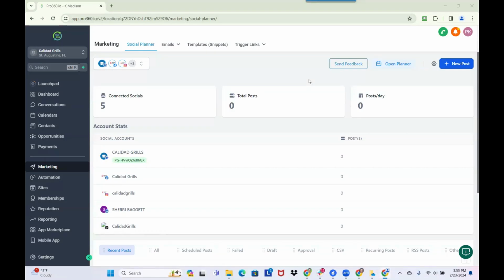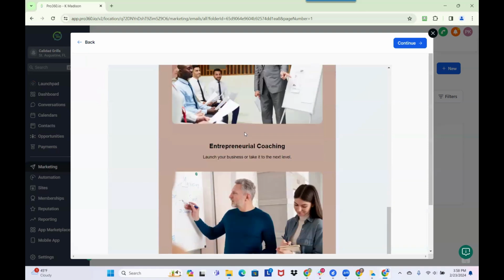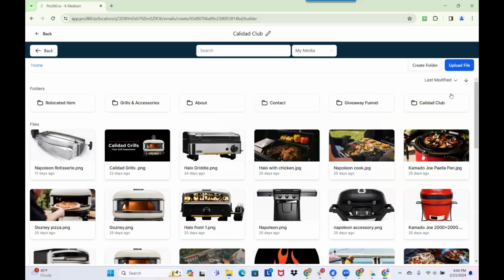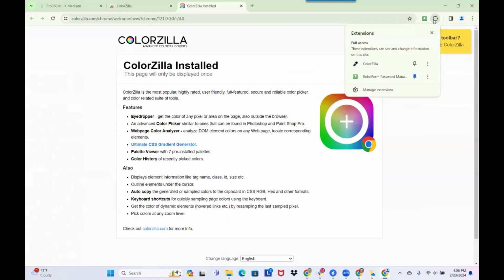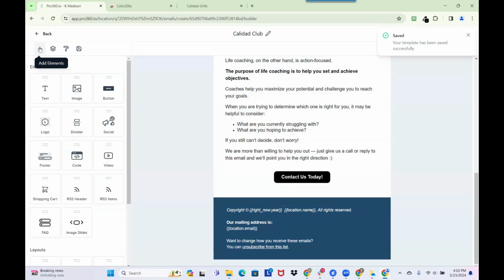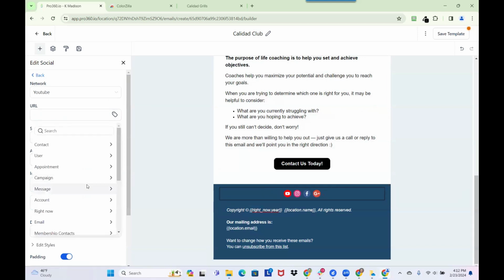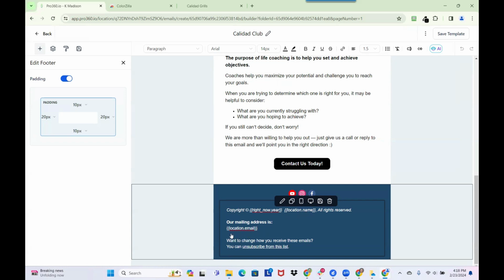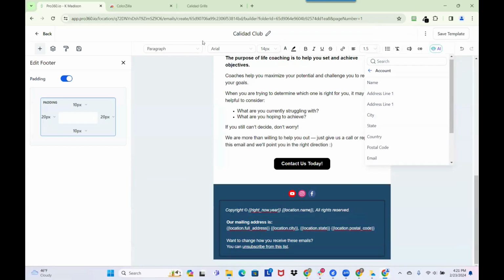How to Create Email Templates in Pro360.io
👉 Download the Free Leads Blueprint:
Get ready to dive into our quick start tutorial on crafting email templates! By creating templates, you can effortlessly launch email campaigns and engage with your email subscribers.

Running a small business is tough—you’re juggling marketing, sales, operations, and customer service. That’s where Pro360.io steps in.

Ready to grow your local business faster, save time, and increase revenue?
With Pro360.io you get an AI-powered platform that helps you

✅ Attract local leads with Google Business Profile optimization & smart marketing tools
✅ Automate customer follow-ups with AI chat, voice AI, and text automations
✅ Convert more customers with an all-in-one CRM designed for service-based businesses
✅ Save hours every week by replacing multiple apps with one easy dashboard

📈 Built for: contractors, home services, real estate agents, and local businesses who want growth without overwhelm.

🚀 Ready to see how AI & Automations can help your business?